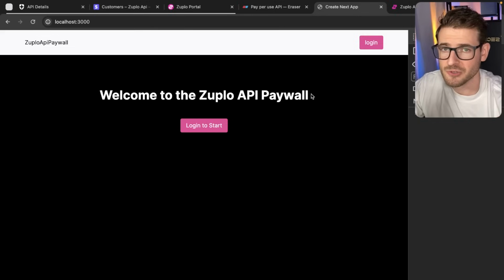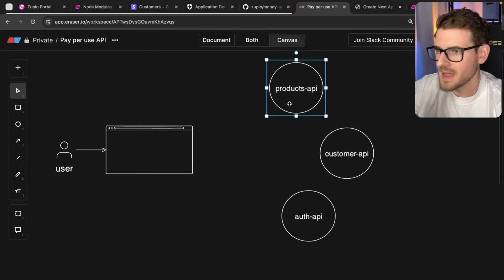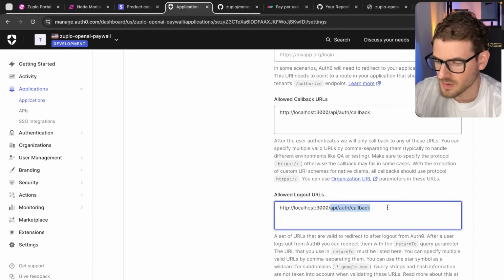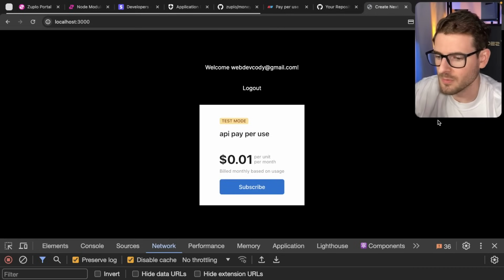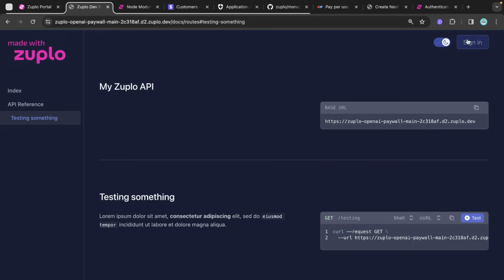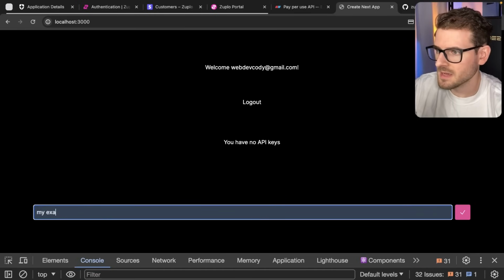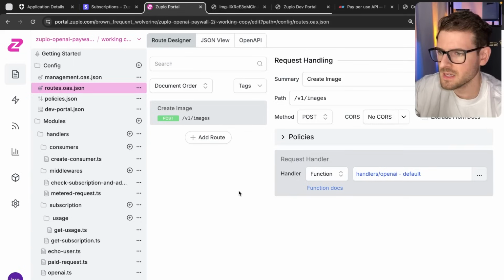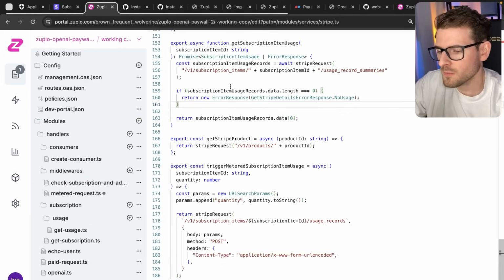How to Setup a Professional Pay-Per-Use API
Be sure to checkout all the great features from Zuplo if you want a fully managed Api Gateway for creating APIs and deploying them on the edge.  They also provide lots of cool features including built in rate limiting, caching, routing, policies, openapi compatible documentation, and more.

00:00:00 Introduction
00:04:15 What are we building?
00:07:46 What is an Api Gateway?
00:10:47 Next Setup
00:11:04 Auth0 Setup
00:18:03 Stripe Setup
00:27:24 Let's learn Zuplo
00:36:44 Using the Zuplo Money Api Example
00:38:32 React Key Widget
00:50:28 Clean up our UI
00:54:30 Deploying to Edge
00:56:05 Run Zuplo Locally
00:56:34 Examine Code